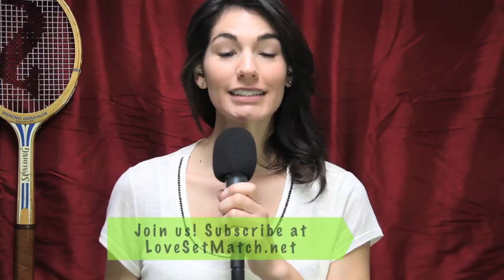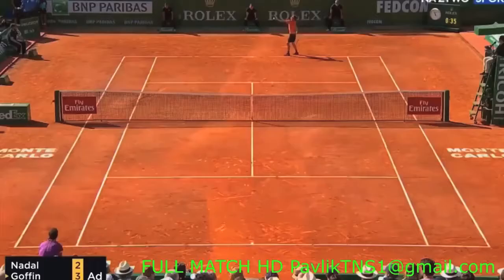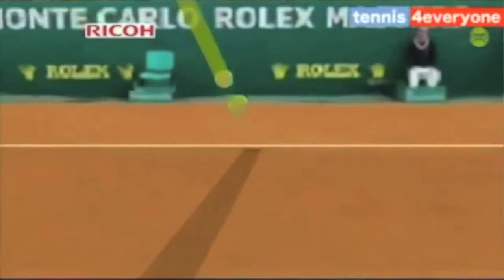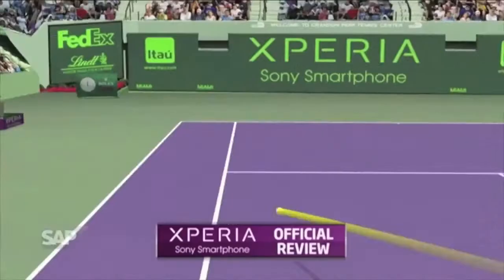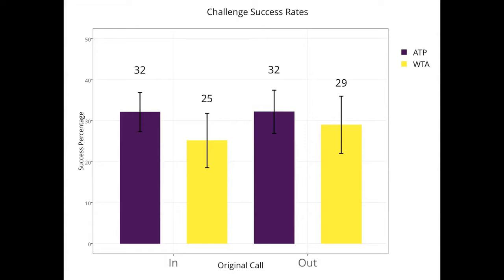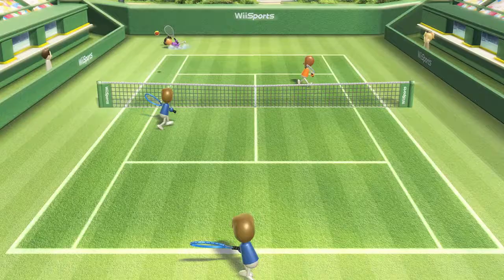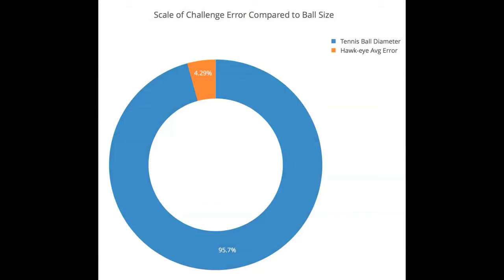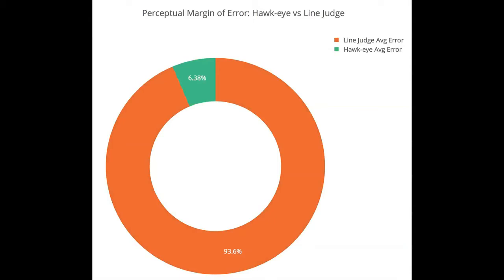Man, Umpire, and Machine: Challenge of Tennis Challenges: Part 1, Stats On the T E6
Is it a good thing to have the challenge system? What are some of the ways the system could be better?

You can find an accompanying blog posts for this video at